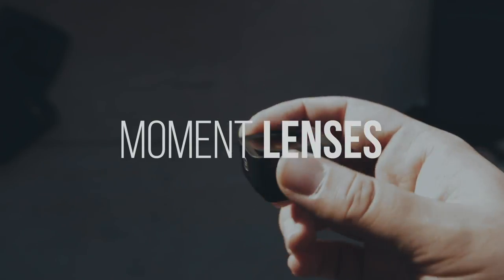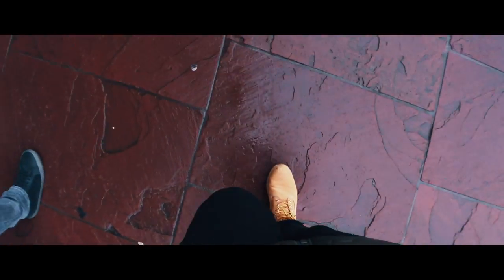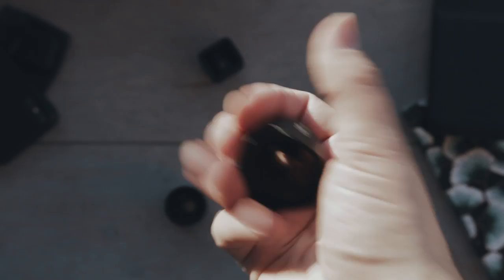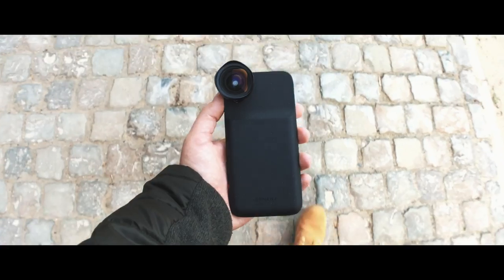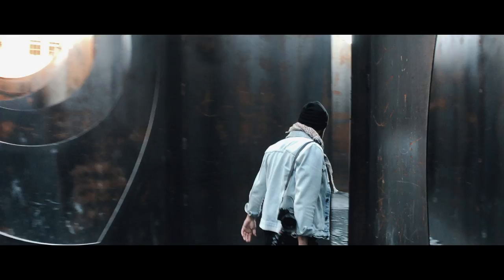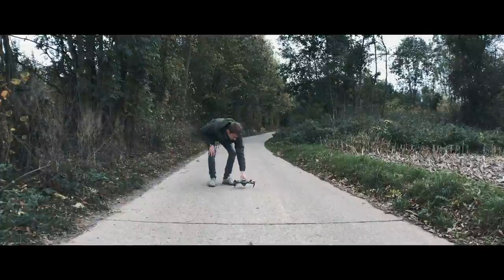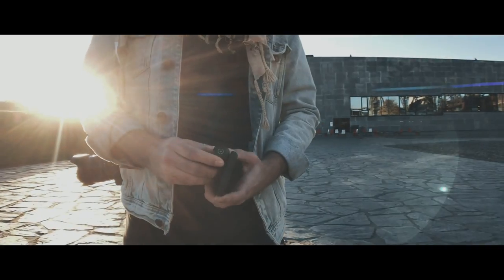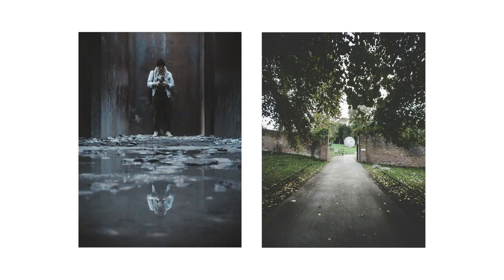Moment Lenses | Next Level MOBILE Filmmaking and Photography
Heya! First video I filmed almost entirely on my Iphone X using moment lenses, so stoked! In this video I'm showing you my kinda review of the Moment lenses using them for Instagram (posts or stories) or Youtube itself. I unboxed the Moment Wide, Moment Tele and Moment ANAMORPHIC. Yes, an anamorphic lens on a smartphone! In my opinion, after using these lenses hands on for a week and a month, I can truly say I'm amazed by the quality. Maybe the best lenses I used for mobile filmmaking or mobile photography. So sit back, enjoy some gooood Broll and tell me what you think!

🎥 MAIN GEAR 🎥

Most used mount

I need to eat something too at the end of the day 😅